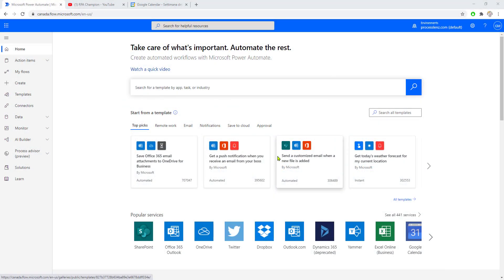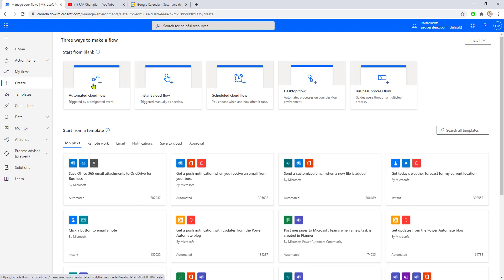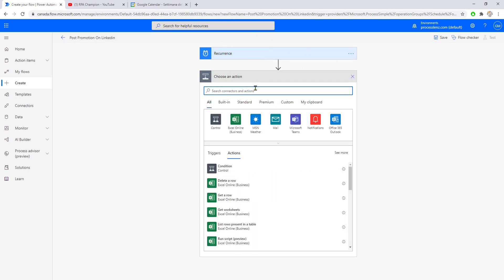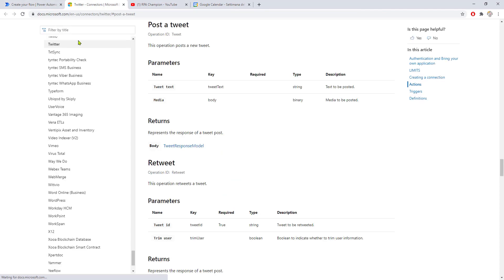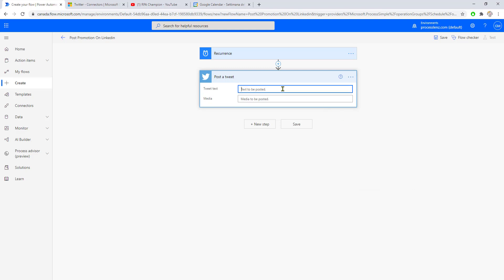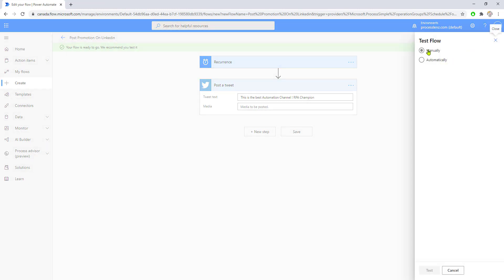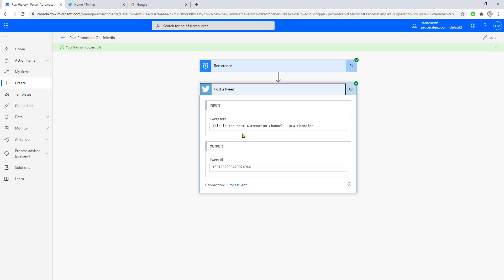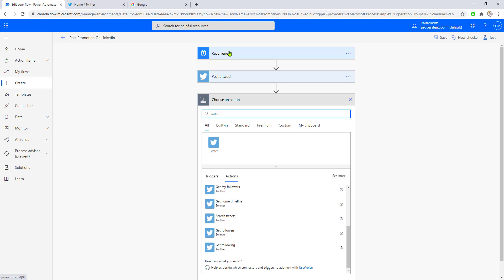Power Automate Tutorial - How to set up a twitter flow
In this Microsoft power automate tutorial, you will learn how to connect to twitter connector and schedule an automatic tweet. This video is an introduction to Power Automate and how to use the twitter connector.

In this RPA tutorial for beginners, you will learn how to get started with Power Automate.

 Topics covered:
👉 Scheduling

This is the tenth video of a new series on Power Automate that I am creating. Microsoft with the purchase of Softmotive has become a major RPA vendor and understanding how Power Automate fits into the automation landscape is important.

Let me know what you think 💭 and what you would like to see with RPA or PowerAutomate.